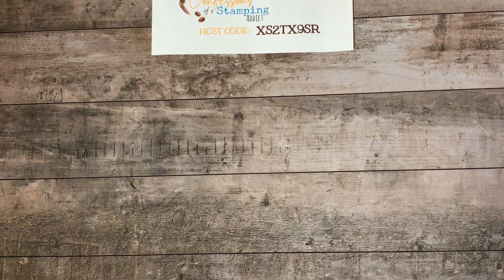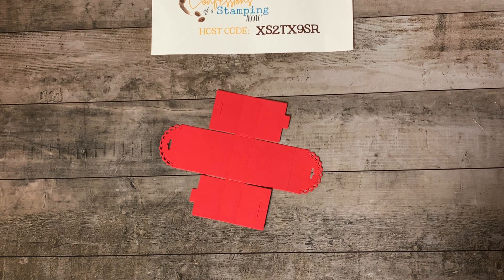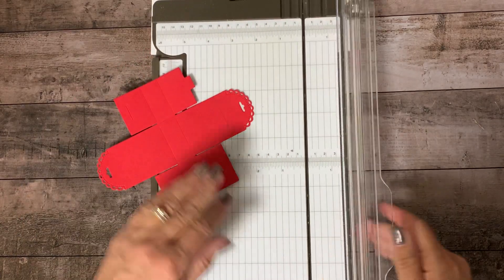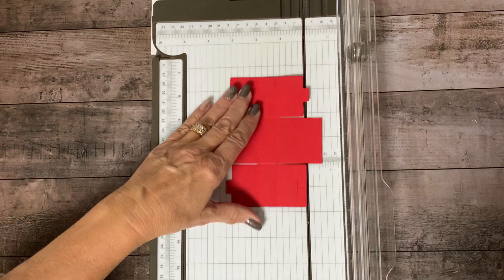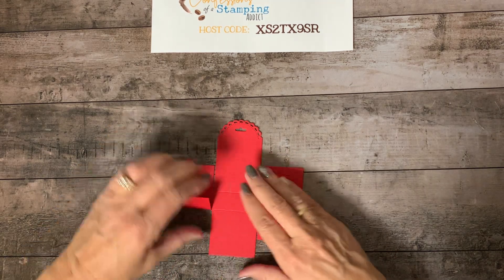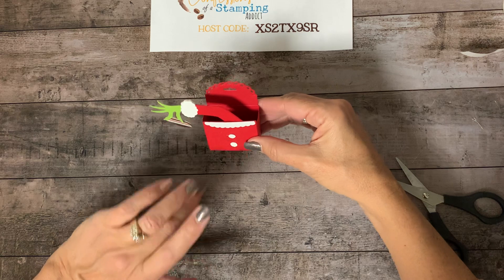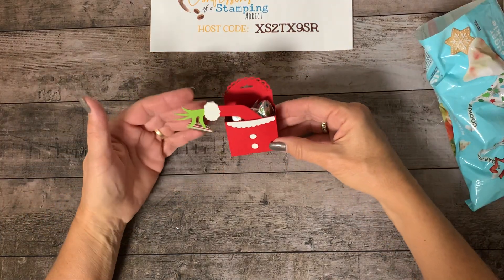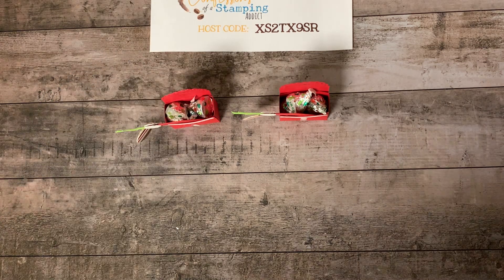Grinch Treat Box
Here's a fun little Grinch treat box for today's video!

Paper : Real Red, Granny Apple Green, Whisper White, Gold Foil Sheets, Heartwarming Hugs Designer Series Paper
Msc: Little Treat Box Die, ¼” Circle Punch, Scalloped Heart Punch, Vase Builder Punch, Wonder of the Season Ribbon Combo Pack, Mini Glue Dots